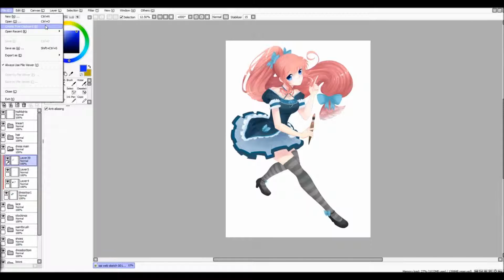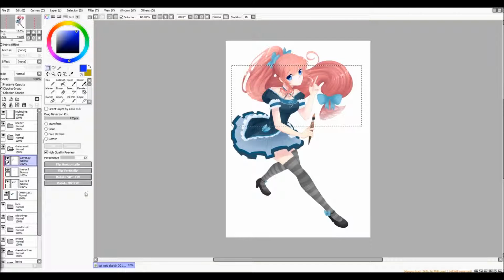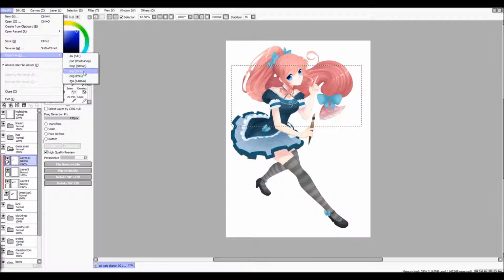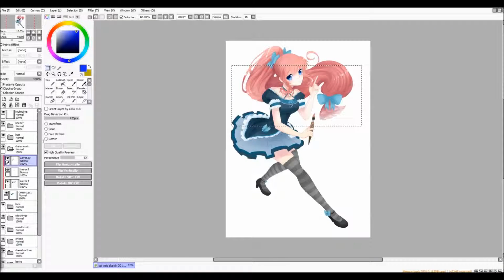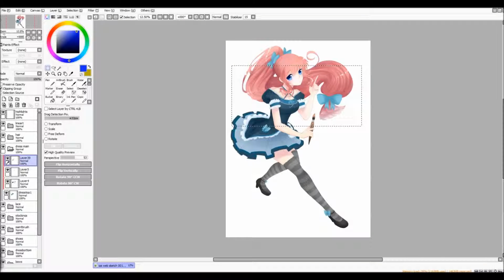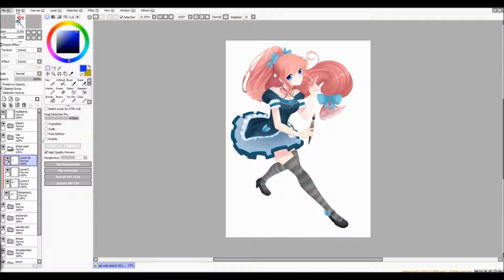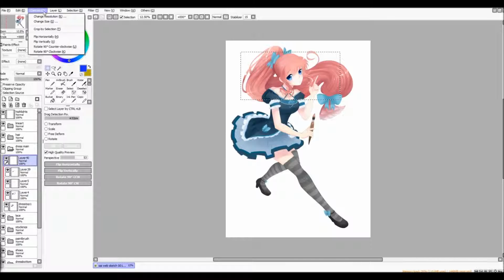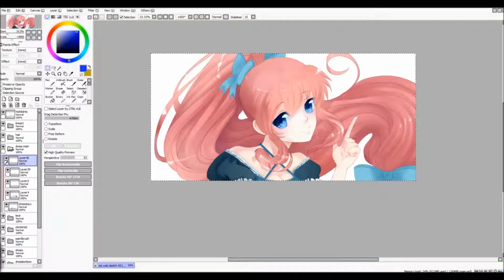sai tutorial gfgf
gfgf